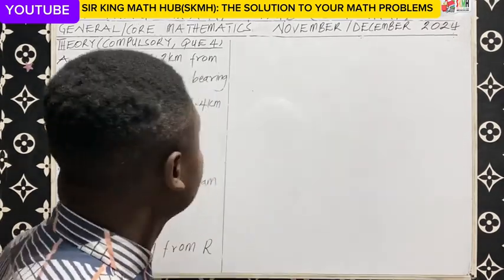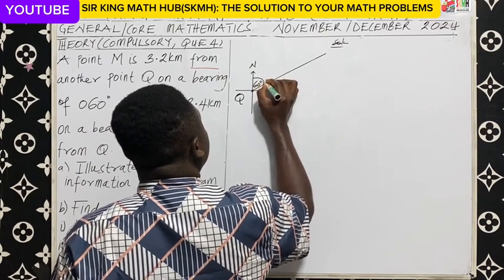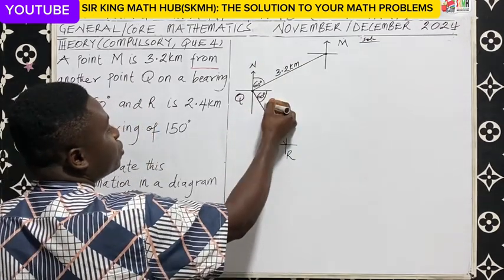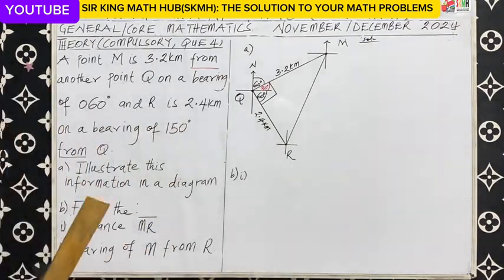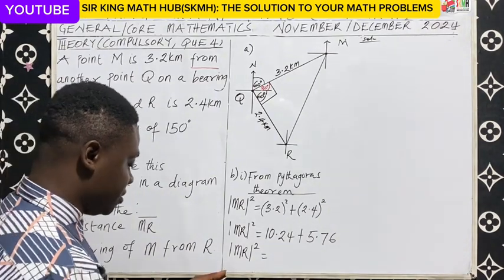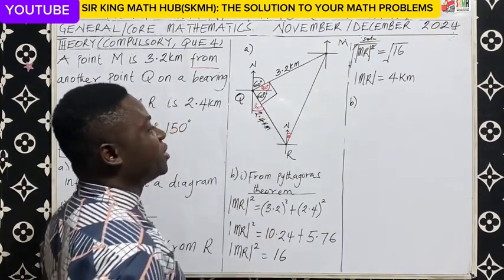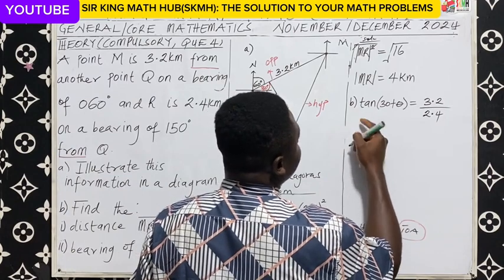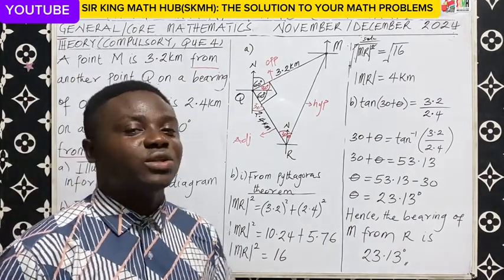NOVDEC 2024 CORE MATHS THEORY QUESTION 4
WASSCE NovDec 2024 Core Maths Solution | Trigonometry & Bearing Theory Question 4 EXPLAINED!

Get instant access to the solution of WASSCE Nov/Dec 2024 Core Maths Theory Question 4.

- Solving trigonometric problems
- Understanding bearing and its applications
- Using trigonometry to solve bearing problems

_WATCH NOW_ and master Trigonometry and Bearing!

_SUBSCRIBE_ for more WASSCE maths solutions and study materials!

_SHARE_ with friends and classmates who need help with maths!